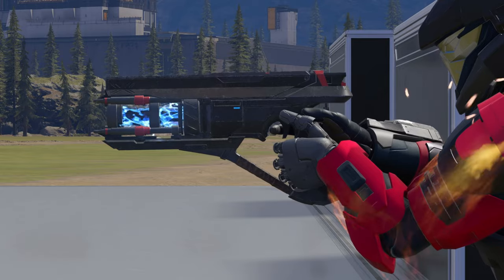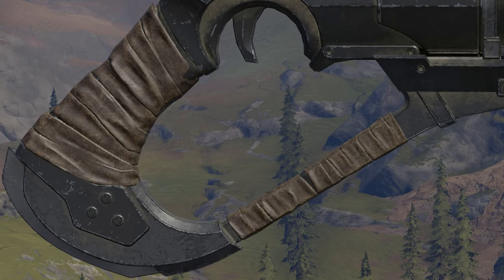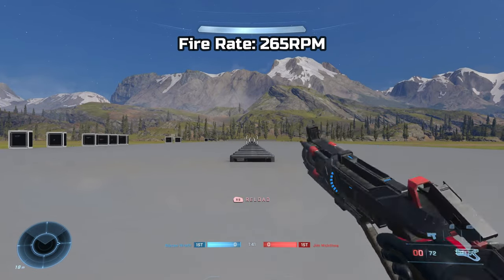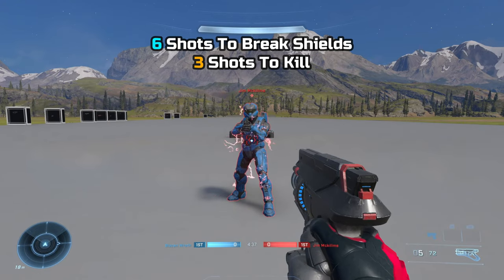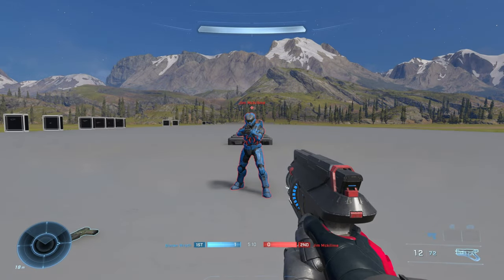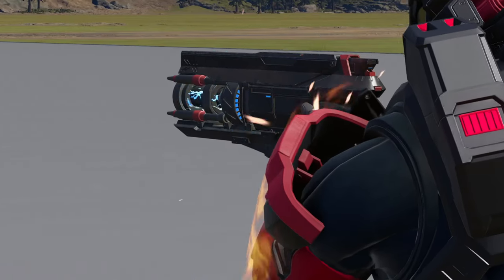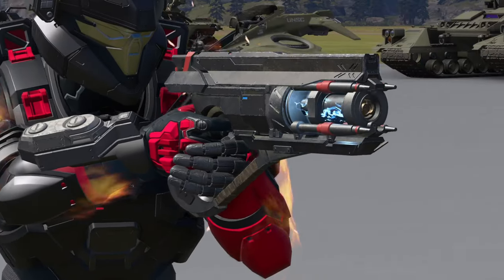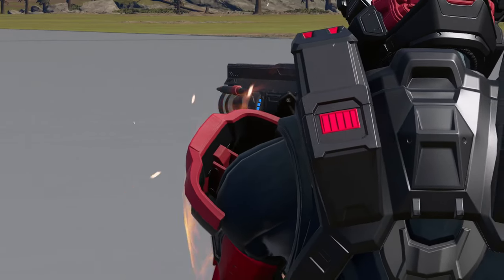Halo Infinite's ONCE Underrated Gun V3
[WU]
• Increased magazine ammo count from 10 to 12.
• Shooting an enemy's weapon with the Disruptor now correctly applies damage over time to the enemy.
• Firing the Disruptor will now correctly uncloak players using Active Camo.
[S3U]
• Removed Damage Over Time
• Reduced chain distance from 5 World Units (wu) to 2.5 wu
• Increased Super Combine damage from 60 to 70
• Increased ROF from 4.285 to 5 rounds per second